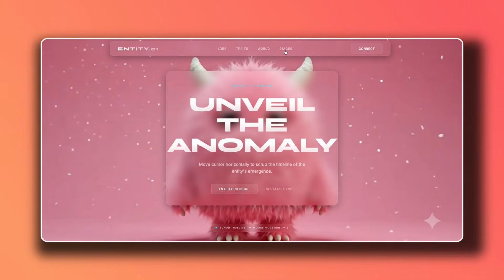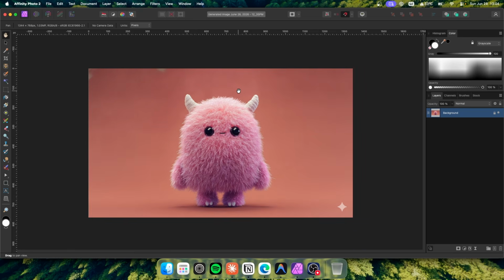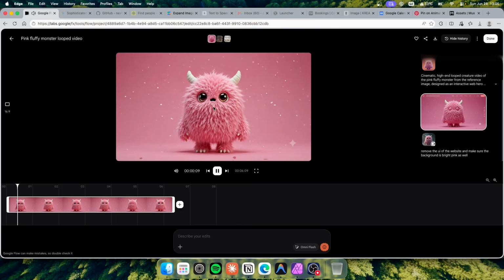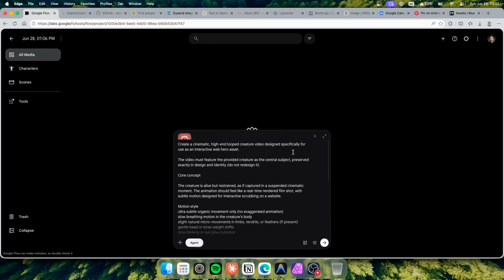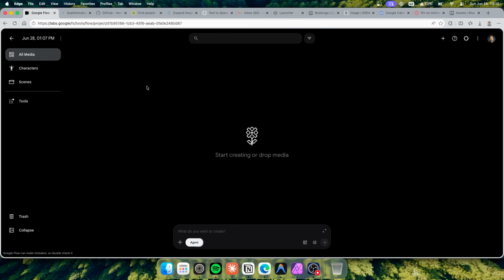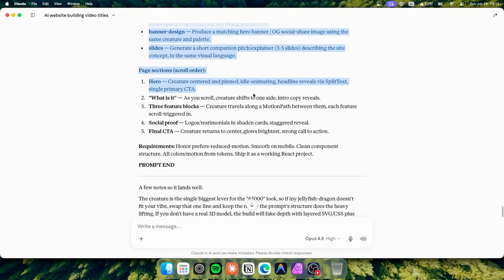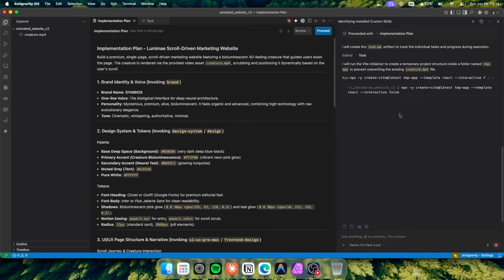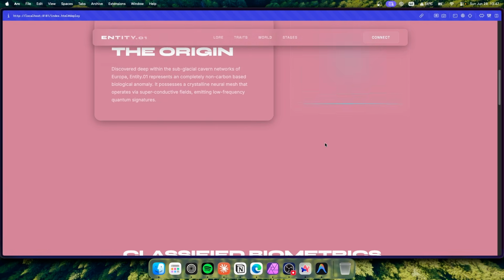I Built a $3000 Website With Free AI Tools | No Code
I built a website that a designer would charge around $3000 for using Antigravity + Gemini, completely free, and zero code. In this video I'll walk you through the whole build, from the AI prompt to the finished animated hero section with full-screen video and GSAP scroll animations.

This is the exact system I use to create high-quality websites fast and turn them into client-ready projects.